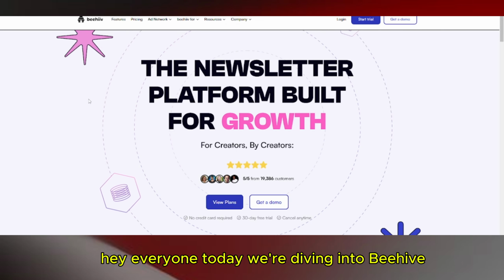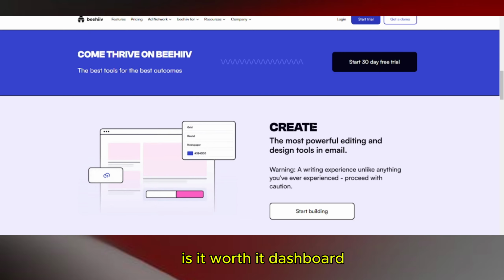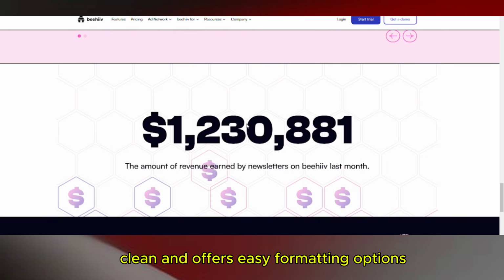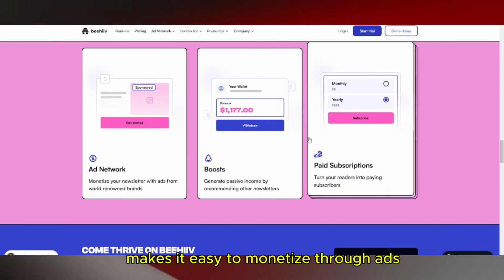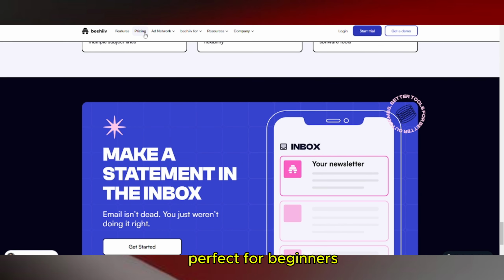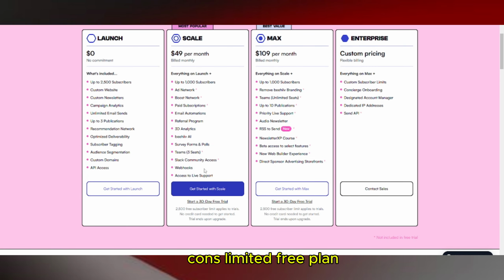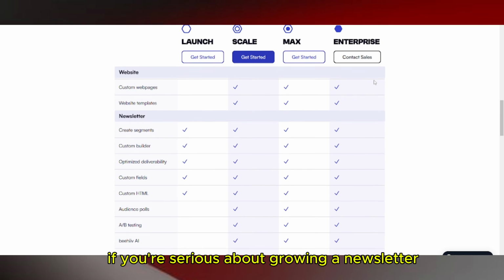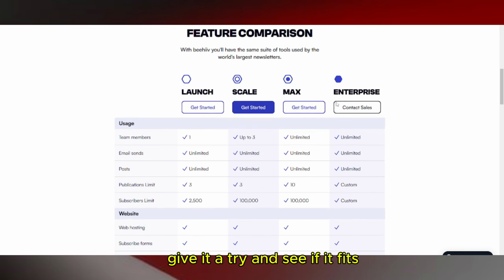Beehiiv Overview | Best Newsletter Website? (Watch Before Using)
beehiiv review